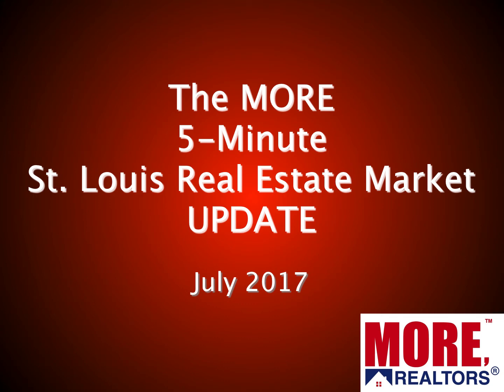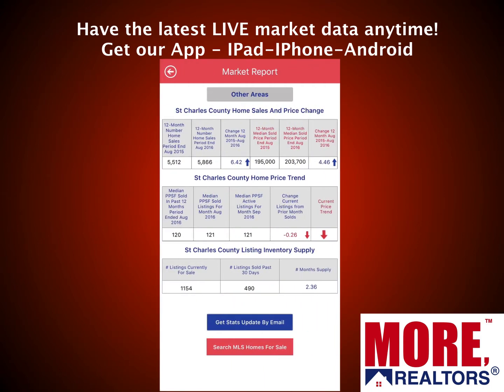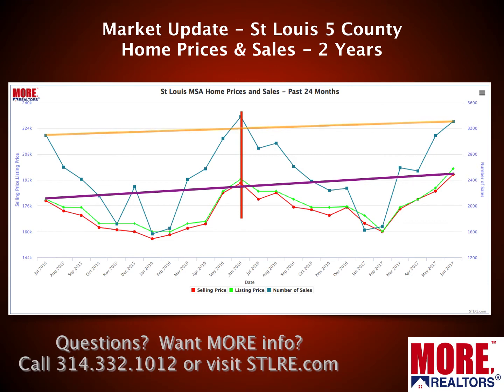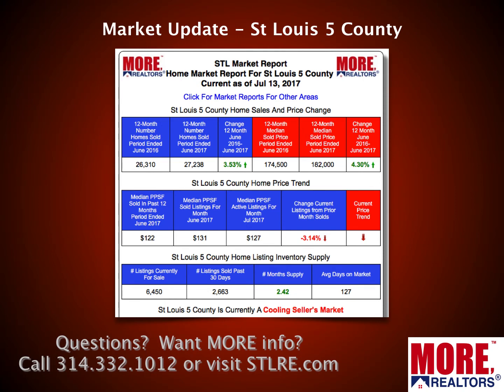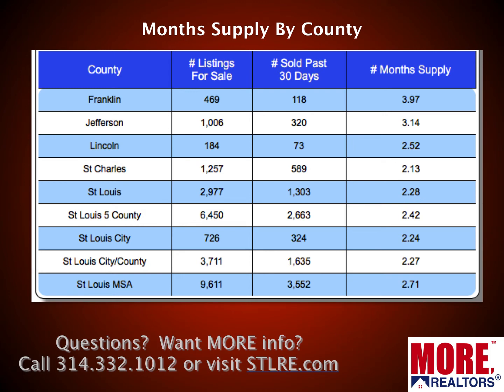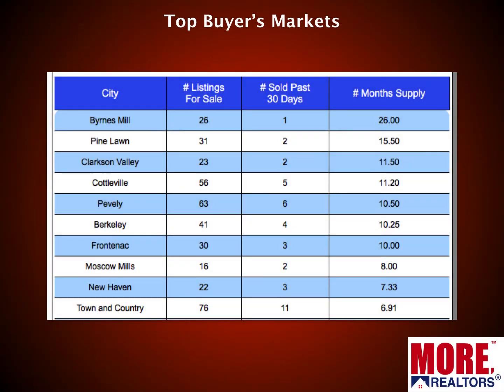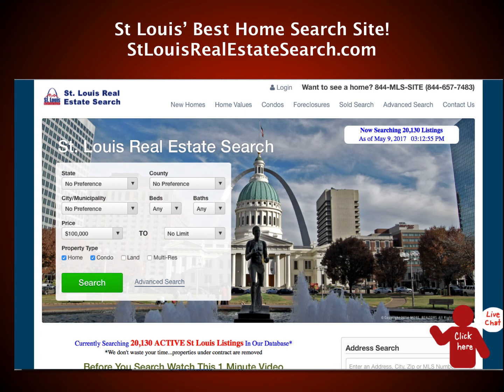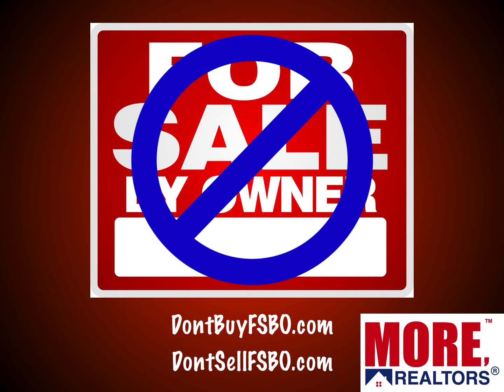St Louis Market Update Video - July 2017